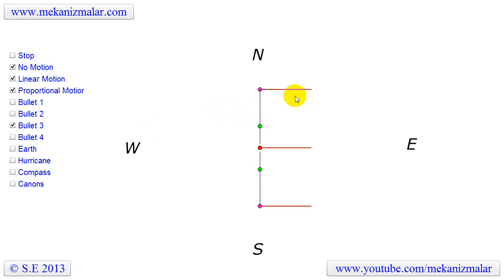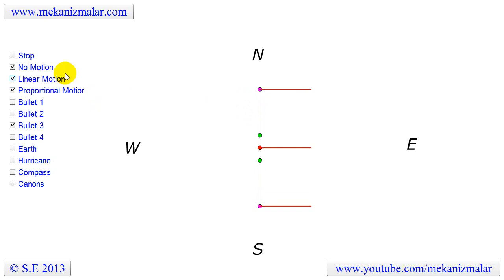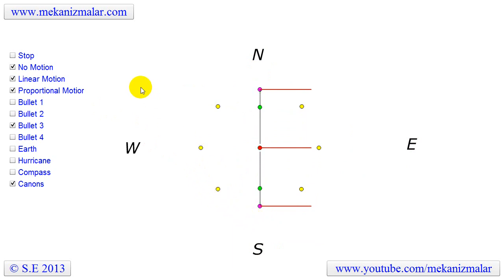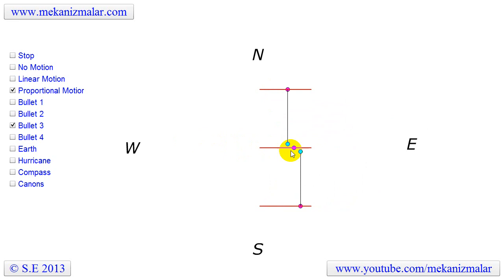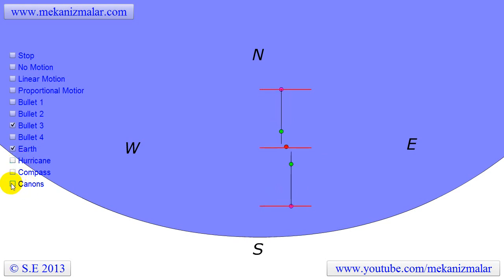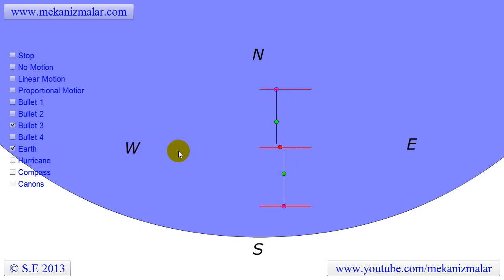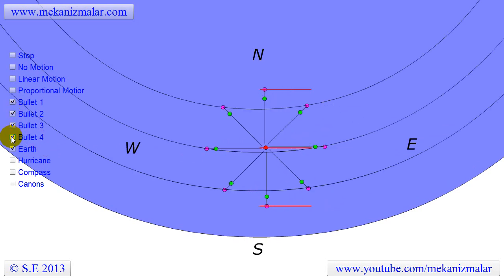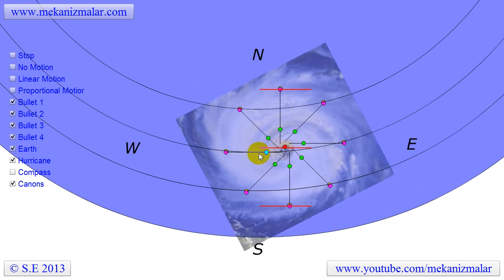hurricane rotation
This video describe why hurricanes rotate in counter clockwise direction in the northern hemisphere. This is simpler explanation of this very complex phenomenon.  In the next video we will go deeper in this subject and explain why hurricanes always move westward when they are formed.